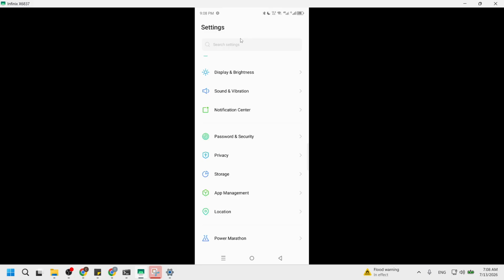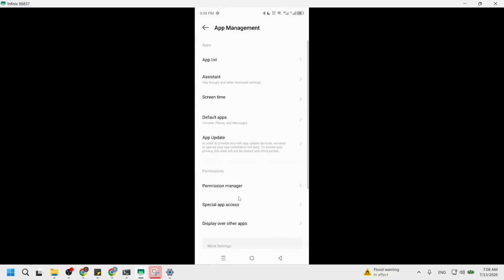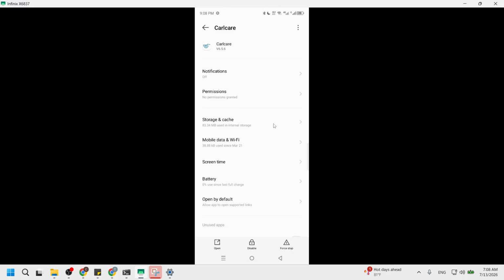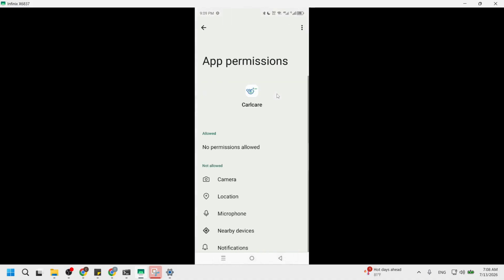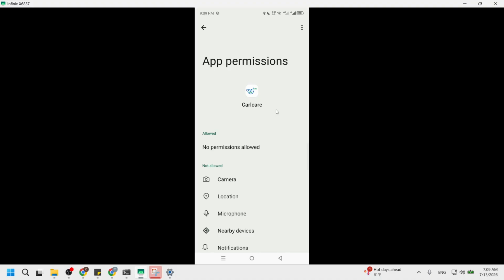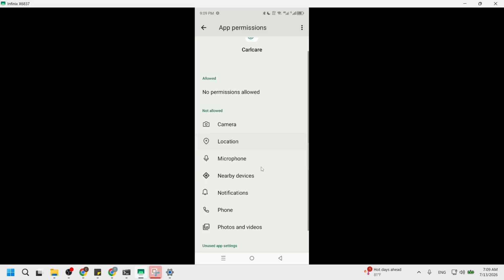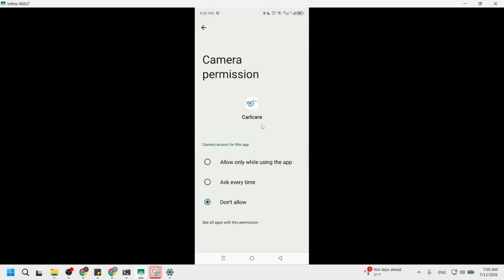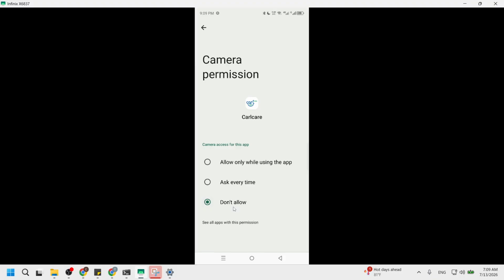How to Check App Permissions in Android [2026 Full Guide]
How to Check App Permissions in Android

Are you concerned about your privacy on Android? In this informative video, we'll guide you through the crucial process of checking app permissions on your device. Understanding what data each app can access is essential for maintaining your digital security and privacy. We'll start by navigating to your phone’s Settings app—your command center for customizing various features. Then, we'll walk you through the steps to find and review permissions for your installed apps, from Camera to Location access. With clear instructions, you'll learn how to adjust these permissions to suit your comfort level, ensuring your personal information remains protected. Take control of your app permissions today and secure your Android experience!

android, app permissions, privacy settings, mobile security, digital safety, smartphone tips, manage apps, security guide, personal data protection, app management, check permissions, settings tutorial, android tips, permissions overview, data access